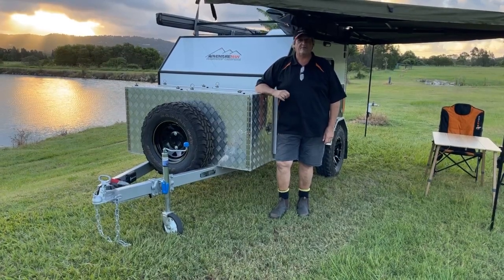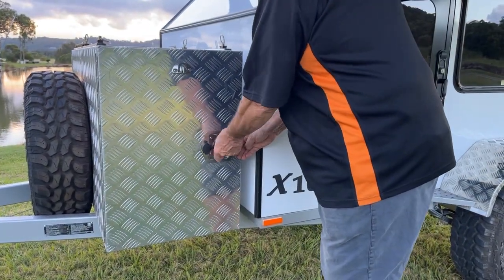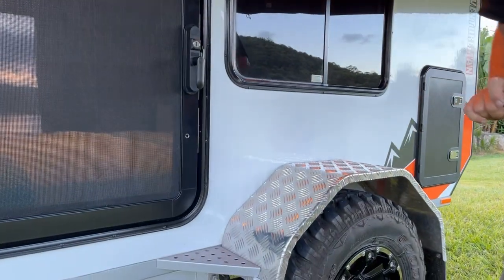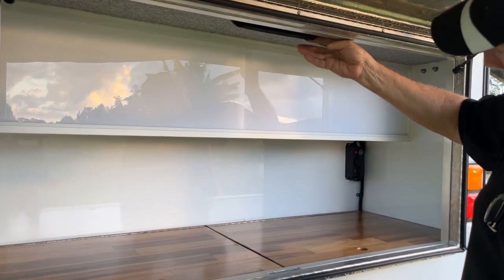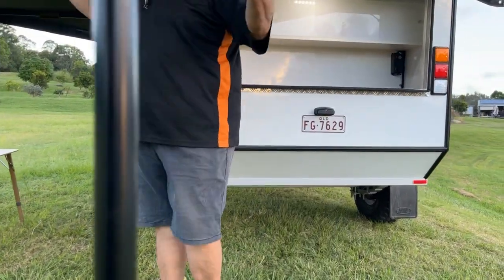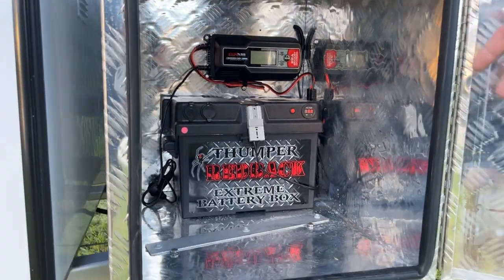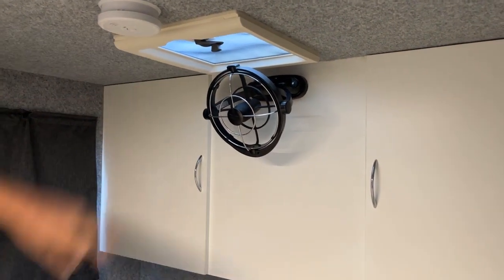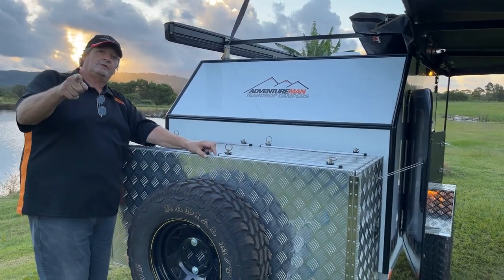AdventureMan Teardrop Campers X10 model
This is a walkthrough of AdventureMan Teardrop Campers' X10 model. We are based in Australia.